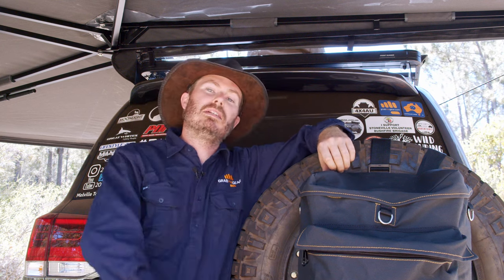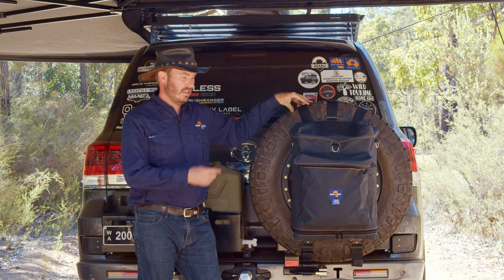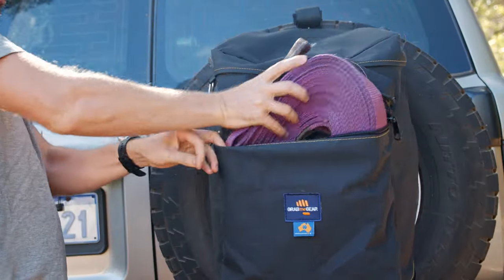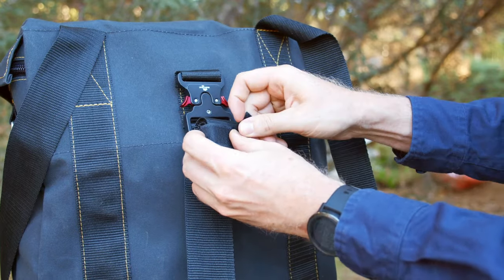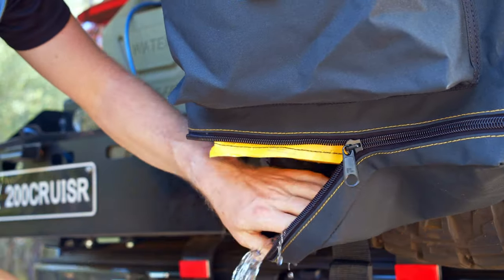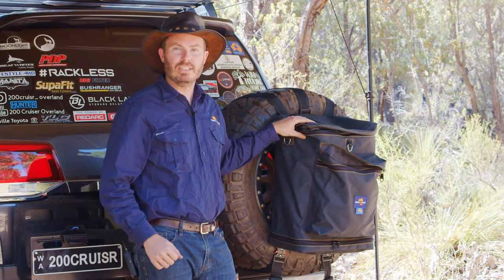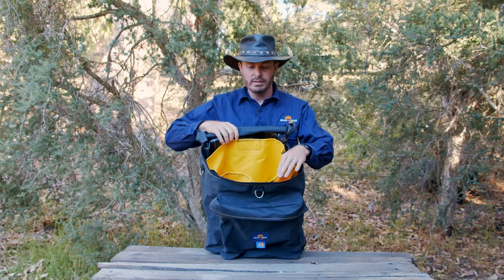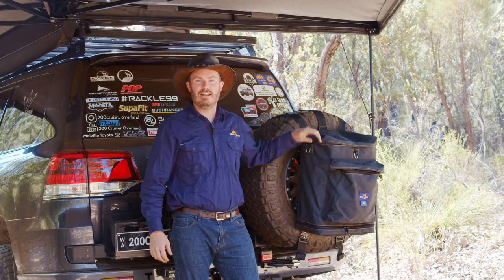GRABmeGEAR - A wheel bin bag that doesn't look LIKE RUBBISH!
Complete the set up of your escape on wheels with a GRABmeGEAR - GEAR MATE 26 - Wheel Bin Bag.

We can often have all the gear we need to escape the grind and get out there, then realise we don't have a solution for our rubbish when parked up.

We've experienced this too and a Wheel Bin Bin perfectly utilises that space on the wheel to give you the solution you need.  It has been designed with style in mind to complement your pride and joy.  It looks as good as it performs.

Check out the link above to grab yours now...

Video Credit = Alex Garner from Intense Productions

Rig Credit: Thanks Graham!